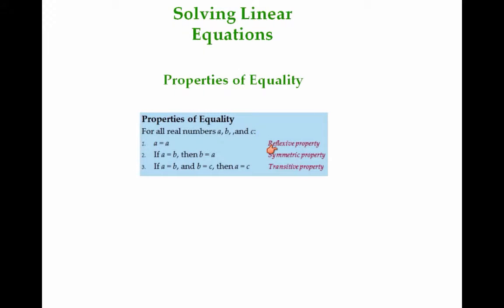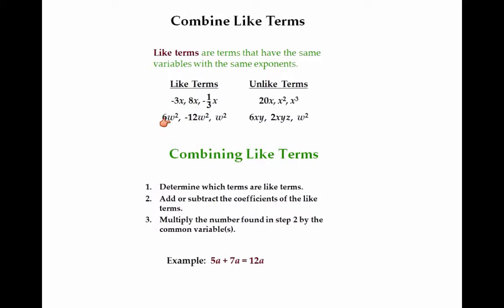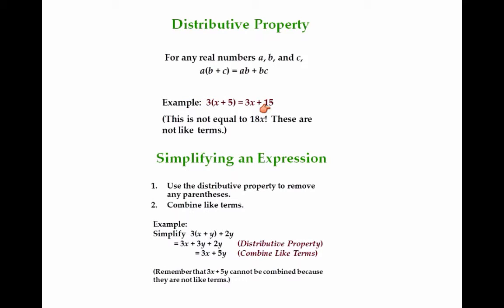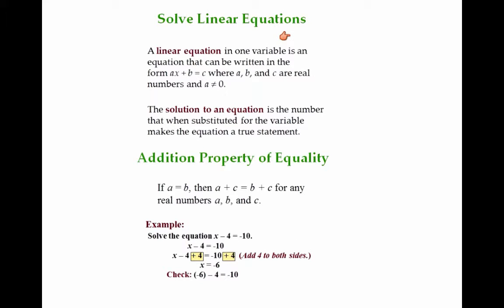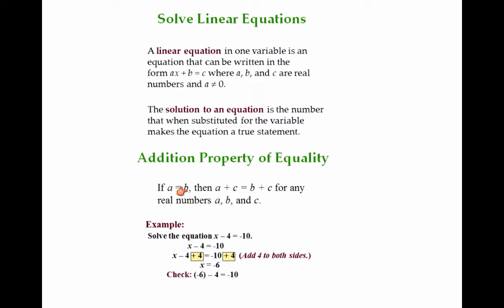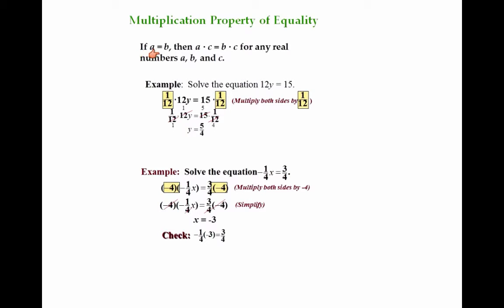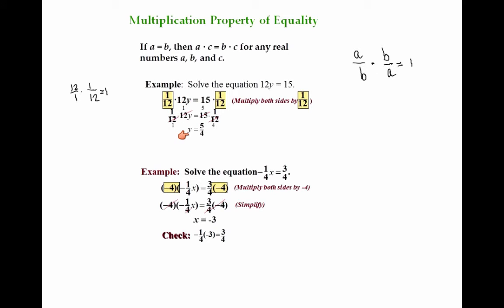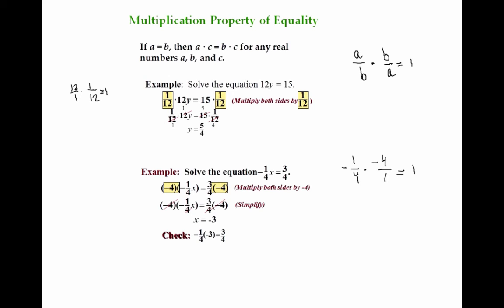Properties to Solve Linear Equations